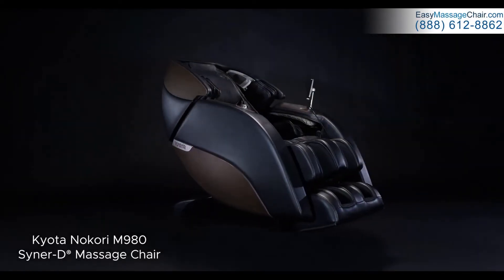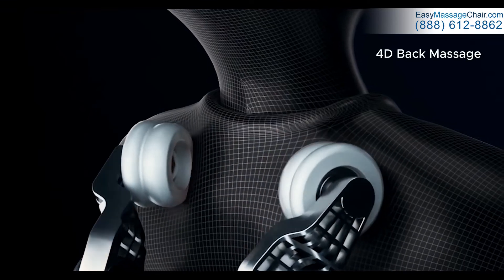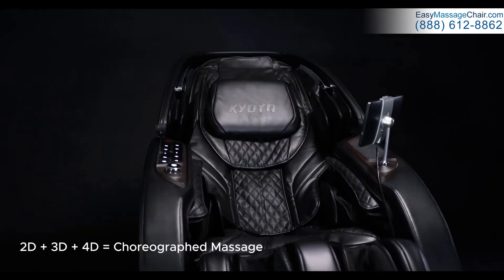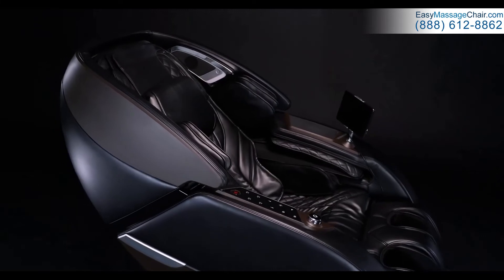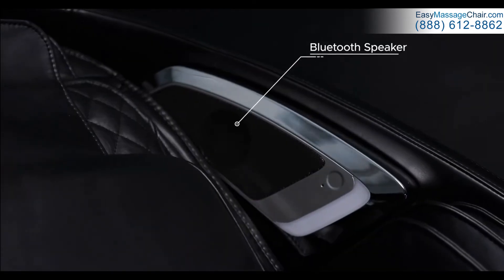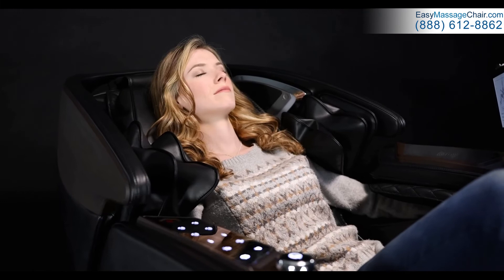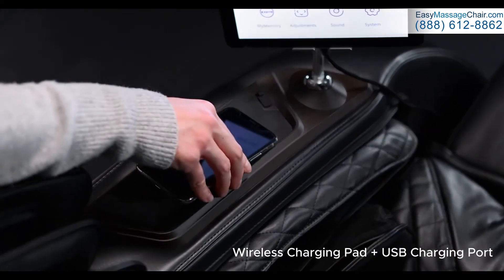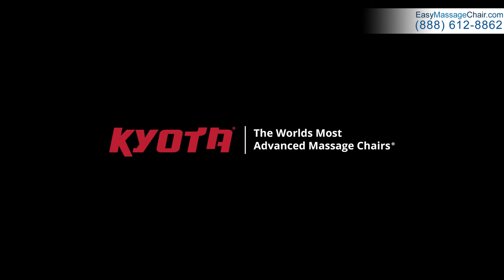Costco Massage Chair - Kyota Nokori M980 Syner-D Features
The Kyota Nokori M980 Syner-D massage chair brings the experience of total body health and wellness into the comfort of your home. It is the flagship of the Kyota massage chair lineup. Its refined design is partnered with the most advanced massage technology available to ensure this chair not only looks incredible but feels incredible too.

Featuring Syner-D® Technology, it has not just one, but two individual massage mechanisms choreographed to work synergistically together to deliver therapeutic relief.

We are one of the top distributors of Kyota massage chairs and other brands. You can get any model at 0% financing, via Paypal or Credit Card.